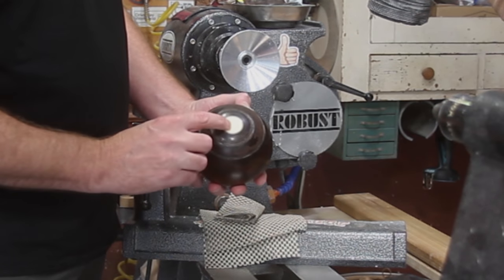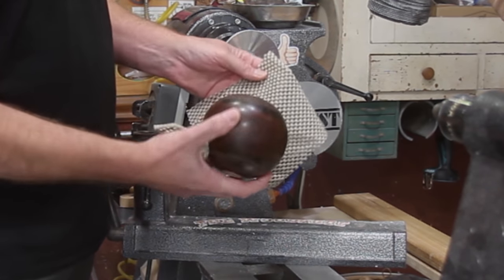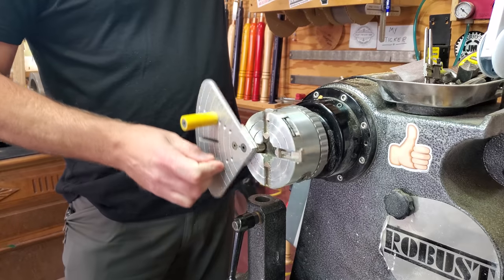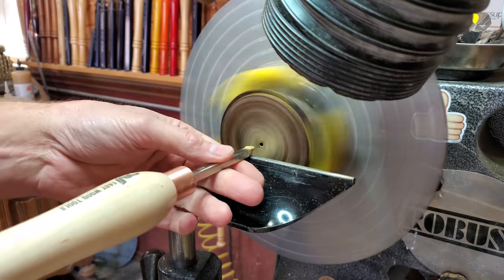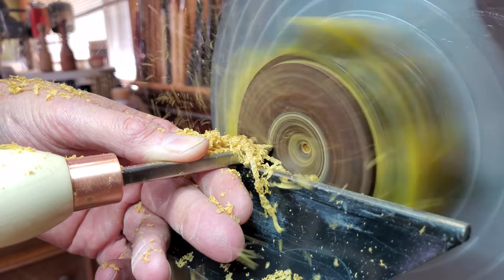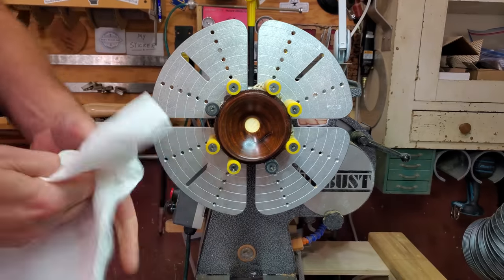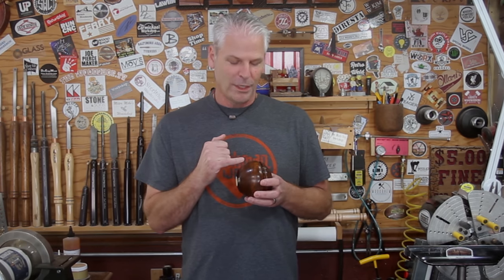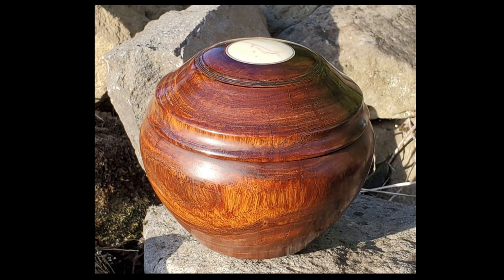Woodturning Lignum Vitae Lidded Box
Woodturning Lignum Vitas Lidded Box

In this video I turned a lidded box from a turn of the century Bocce ball. I'm pretty sure the inlayed pieces are Ivory. Lignum vitae is one of the hardest wood in the world I ended up using Easy Wood negative rake cutter to shape it. I sanded and finish the box with Doctor's Woodshop Walnut finish.

Doctor's Woodshop Walnut oil
amzn.to/30V9wb7

The Long Walk Jamie Norwood
Autumn Breeze View Points